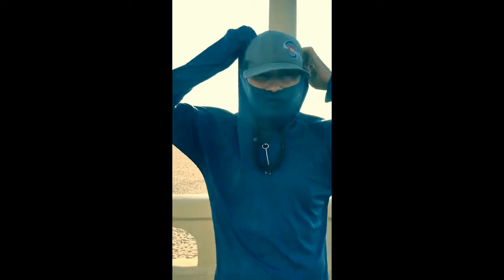Loki Shadow Shirt Seaside